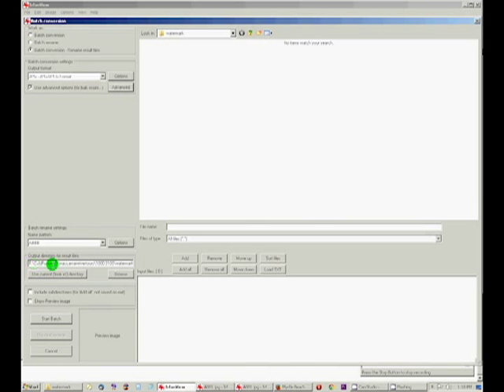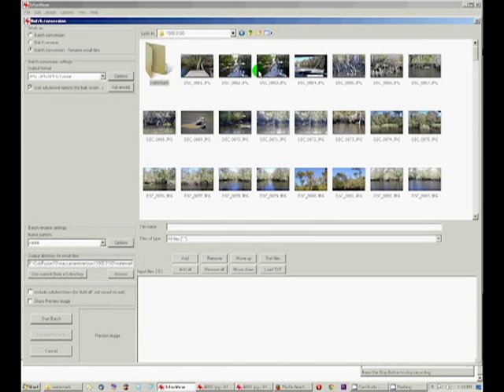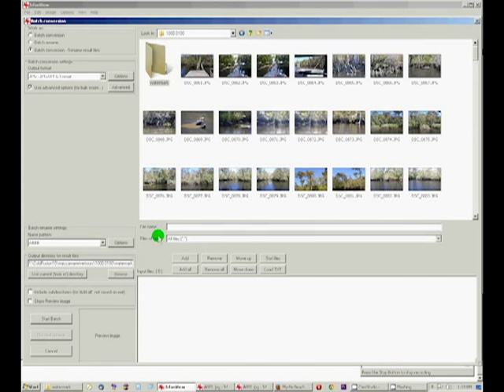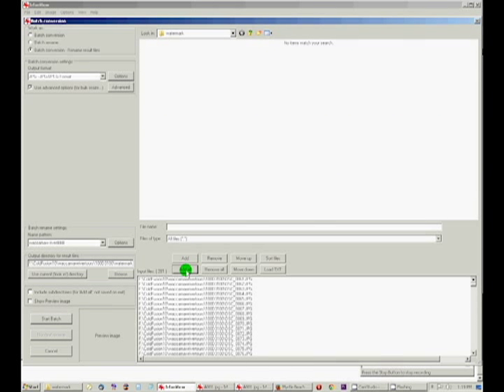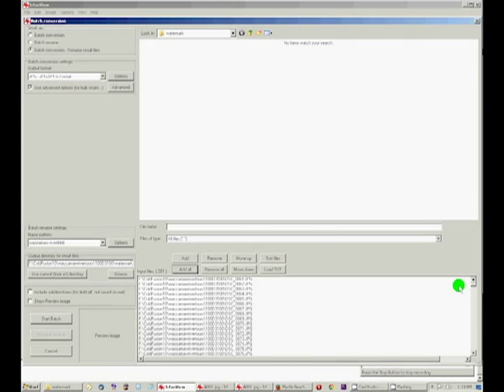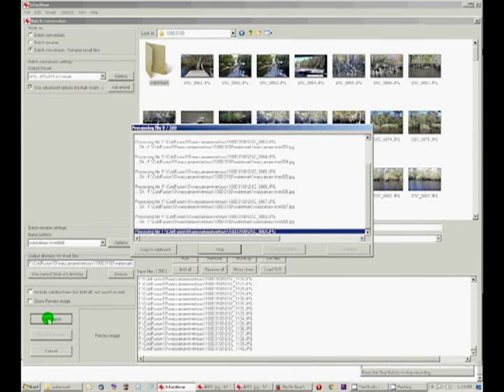Batch watermarking photos with irfanview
Irfanview is a free, easy to use photo program that is fast and has a lot of great tools.  We show you how to watermark a batch of photos.